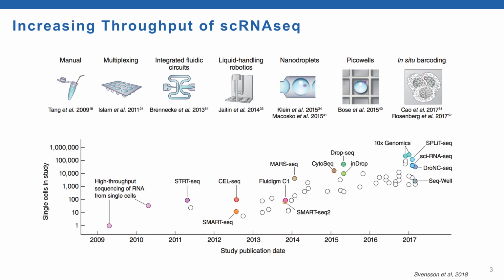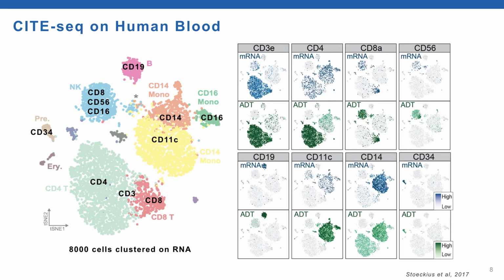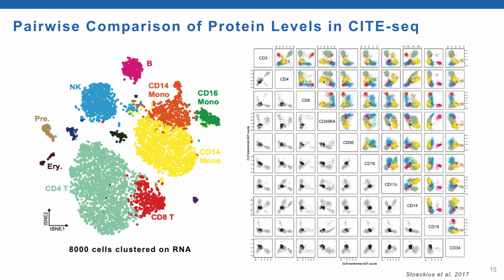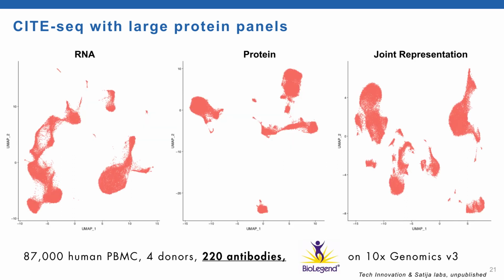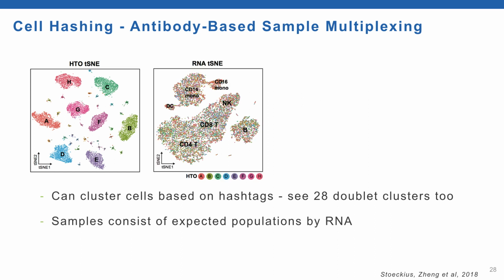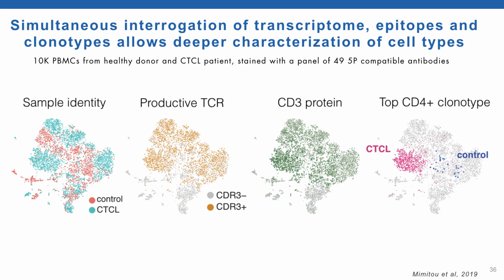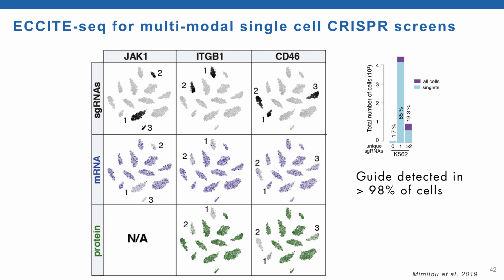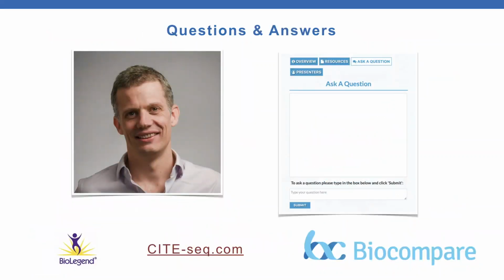Multimodal Techniques for High Content and High Throughput Cellular Phenotyping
Watch this webinar where Peter Smibert from the New York Genome Center provides an introduction to a suite of technologies that uses DNA-tagged antibodies to couple protein detection with single-cell RNA sequencing. He reviews CITE-seq, cell hashing, antibody-oligo conjugate usage with 5’ (V(D)J and TCR recombination and CRISPR screening. He also explains how CITE-seq compares to other single-cell protein detection methods. This webinar covers: what CITE-seq, cell hashing, and related technologies are, and how they work; how CITE-seq compares to other single-cell protein detection methods (e.g. flow cytometry and CyTOF®); and how multimodal information can lead to novel biological insights.